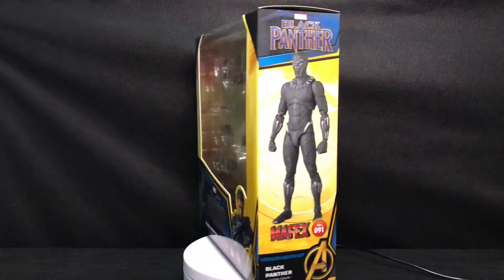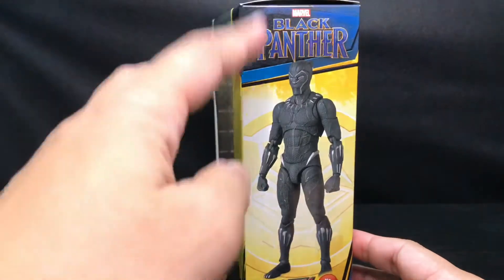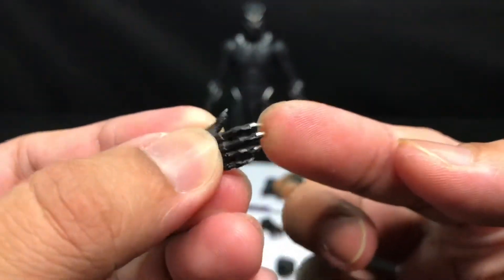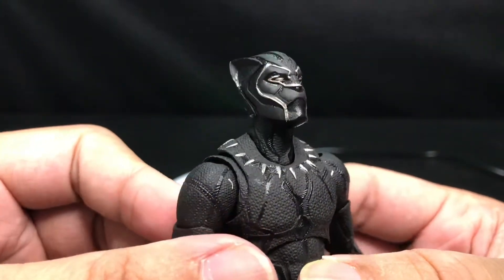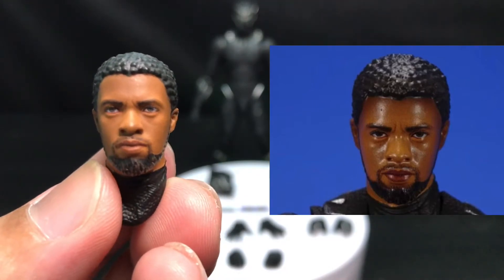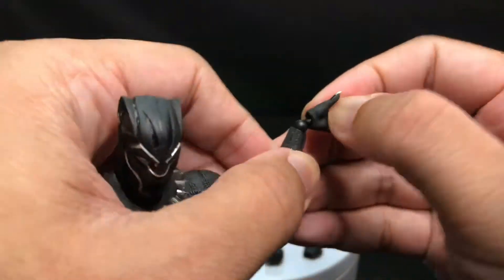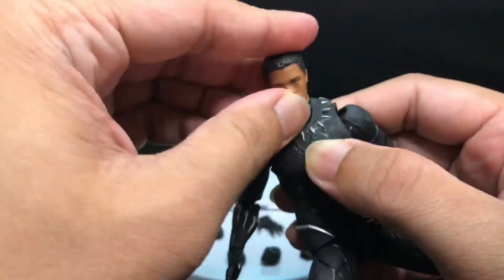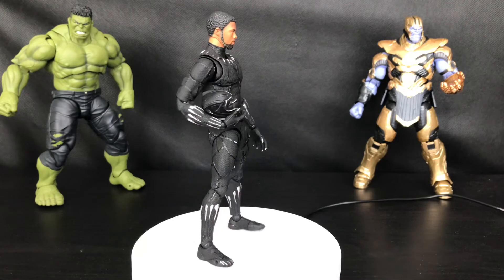(Re-Issue Ver.) Mafex No.091 BLACK PANTHER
Hello guys..today I’ll be reviewing this RE-ISSUE Version of this Black Panther and see what is the differences from previous releases..is it the same figure..? Is the figure upgraded?

this is the link if you want to make a purchase of this figure 👇🏻

Wakanda Forever!